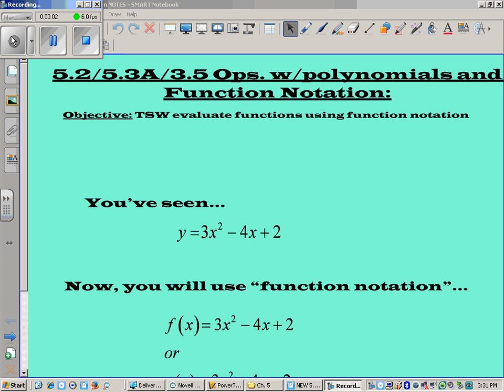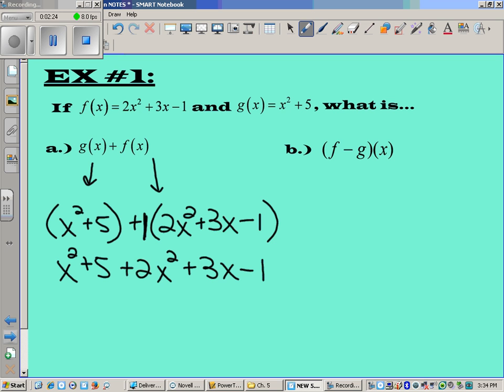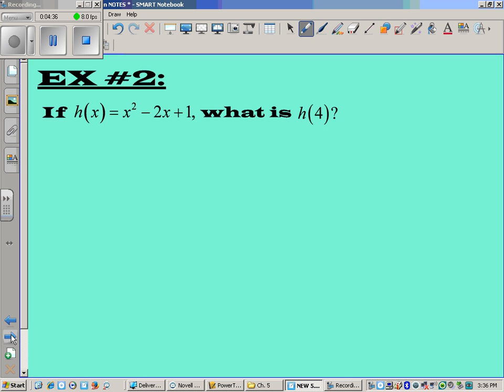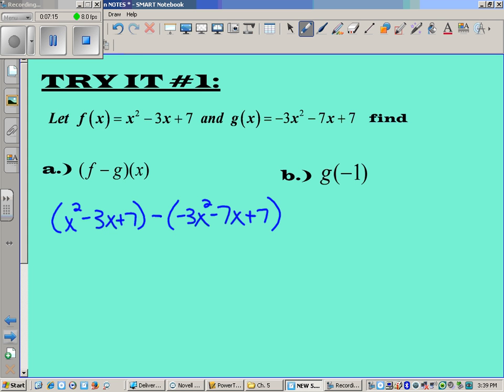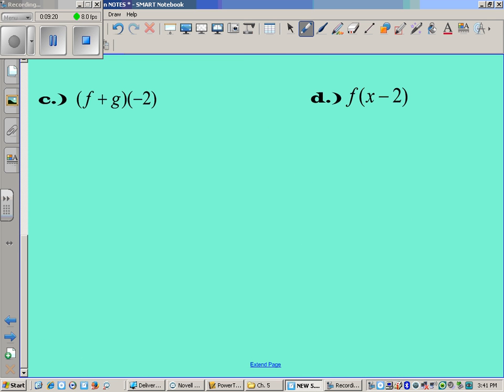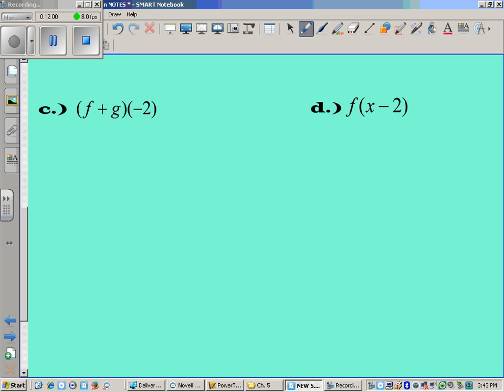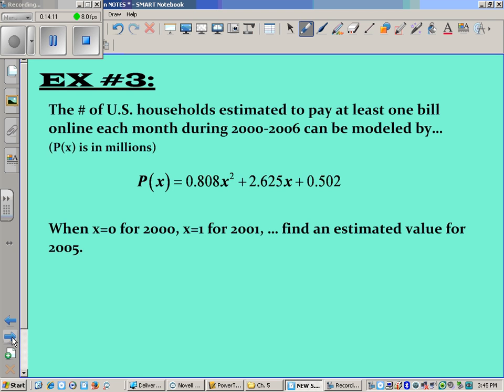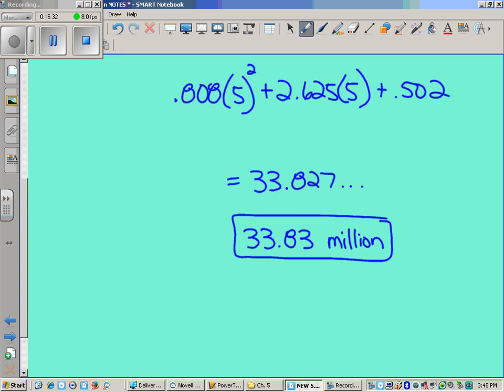5 2 5 3A 3 5 video lesson